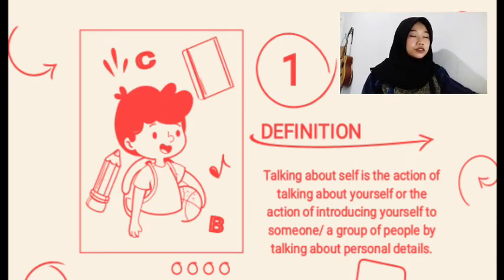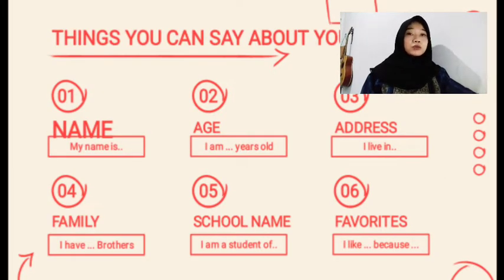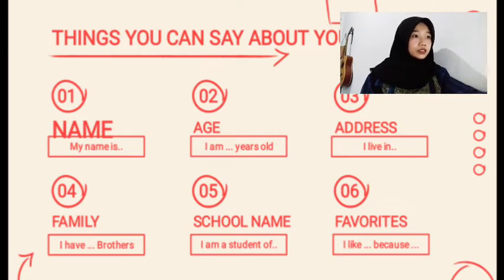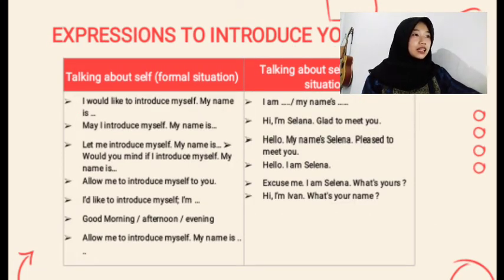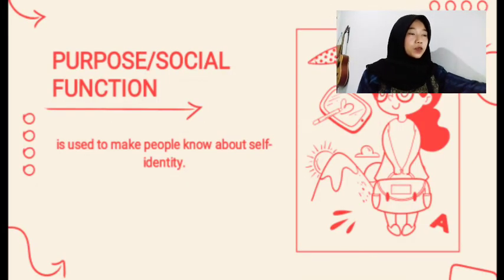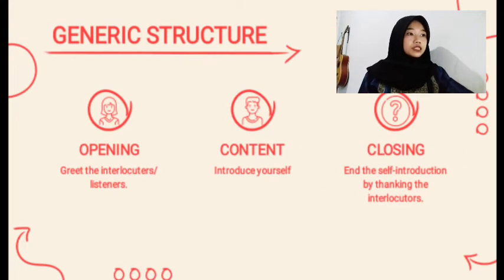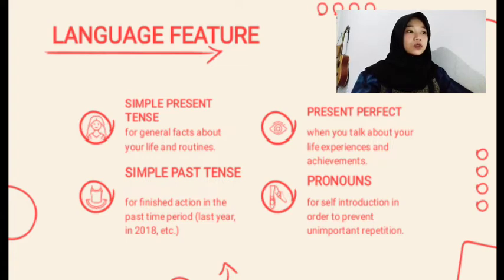Micro teaching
Anisa Jannatin Hasanah
R4H
Academic Speaking